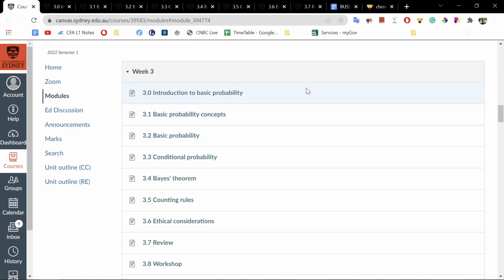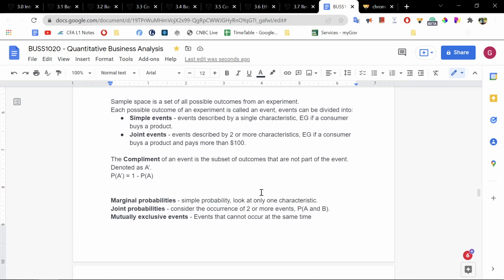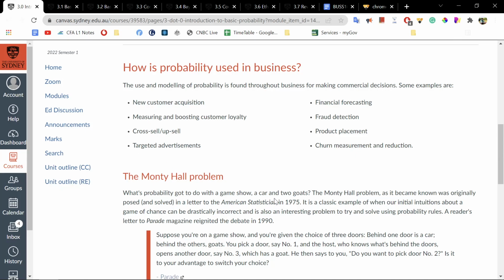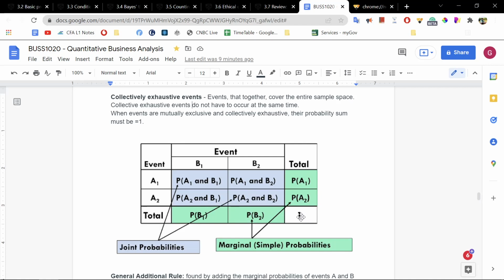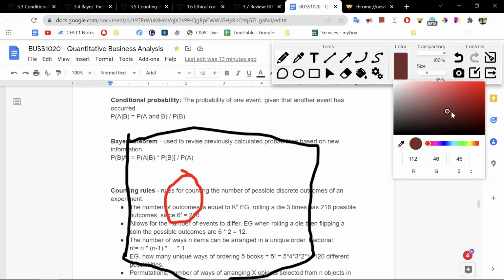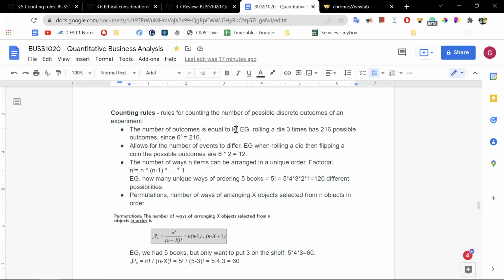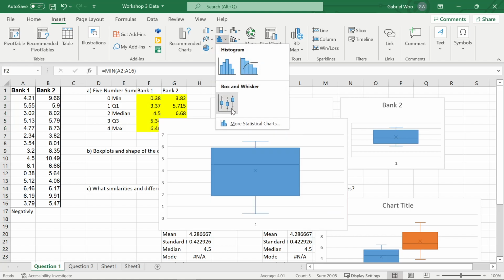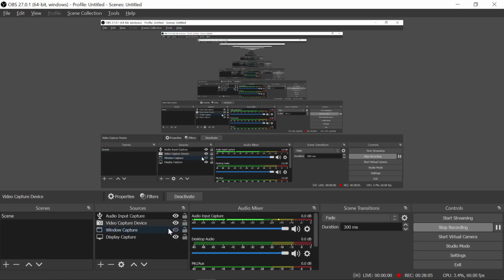BUSS1020 Quantitative Business Analysis - Week 3 Summary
Summary of what I learned in Week 1 of BUSS1030 at the University of Sydney.

- Gabriel Woo